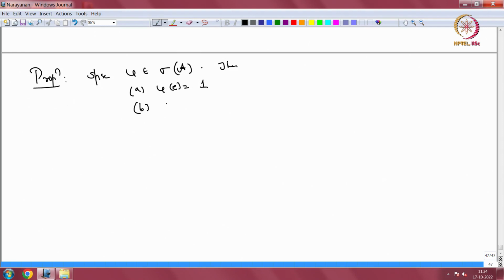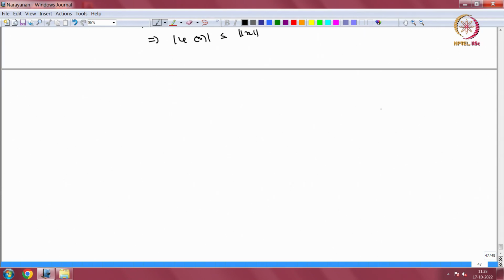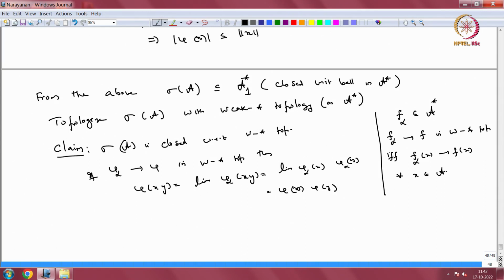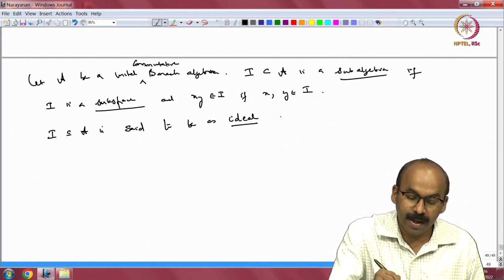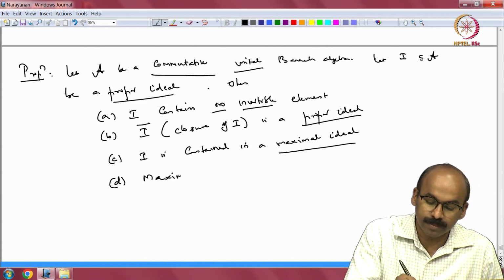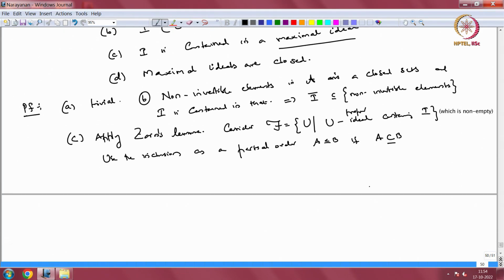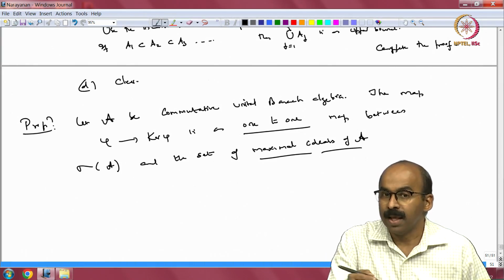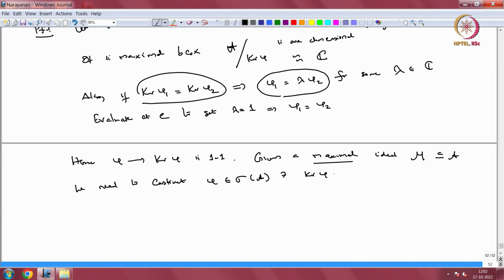Lec 08 Multiplicative functionals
multiplicative functionals, Ideals, maximal ideal space